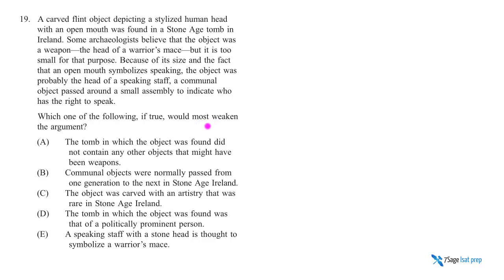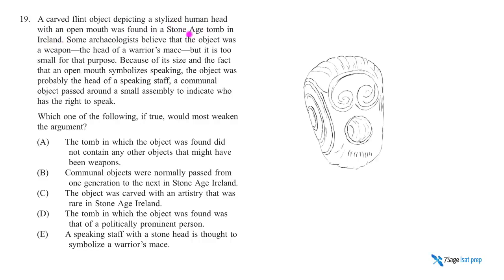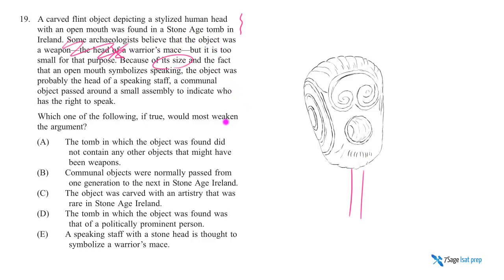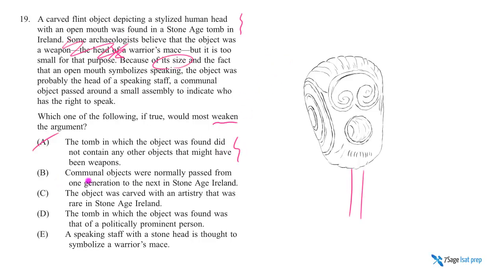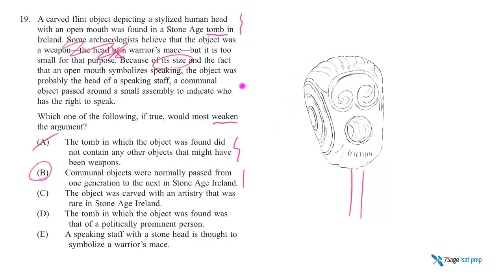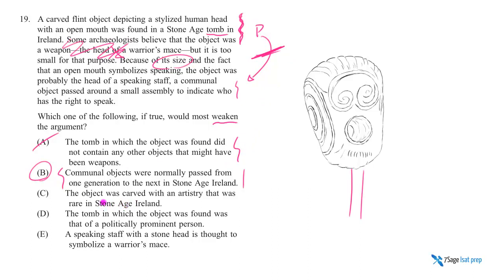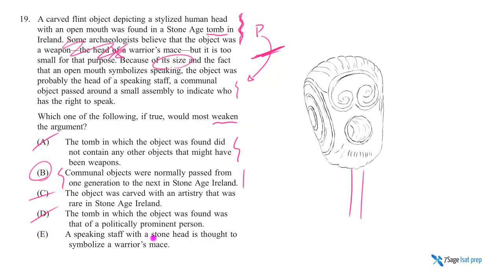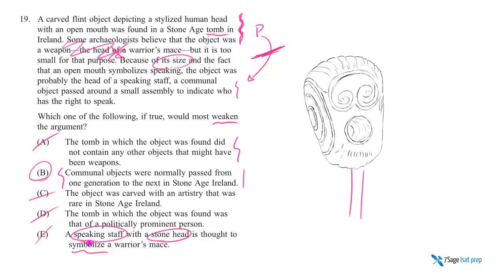LSAT PrepTest 73 September 2014 Section 2 Question 19 Stone Age tomb - 7Sage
LSAT PrepTest 73 September 2014 Section 2 Question 19 - 7Sage

LSAT PrepTest 73 September 2014 Section 2 Question 19

A carved flint object depicting a stylized human head with an open mouth was found in a Stone Age tomb in Ireland.

7Sage LSAT is founded by J.Y. Ping and Alan Cheuk, LSAT experts and Harvard Law School J.D.'s.